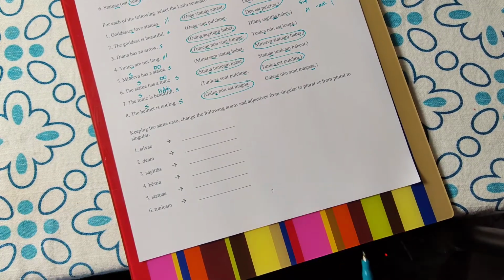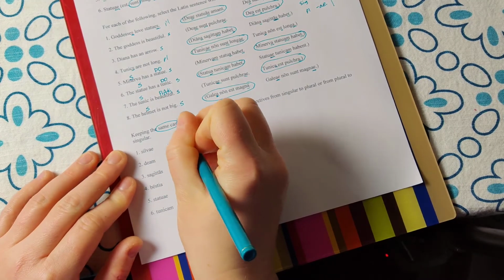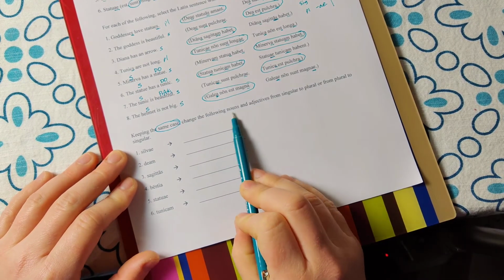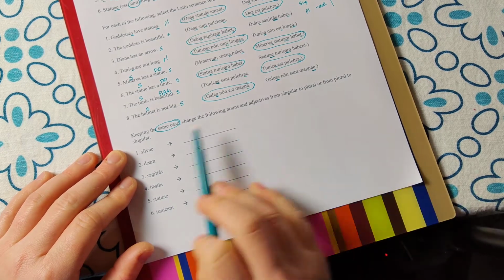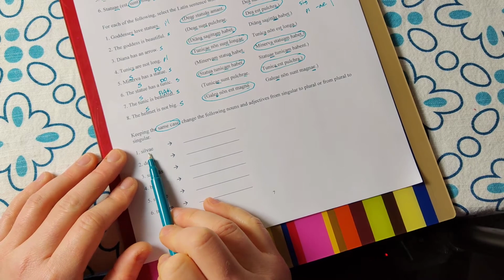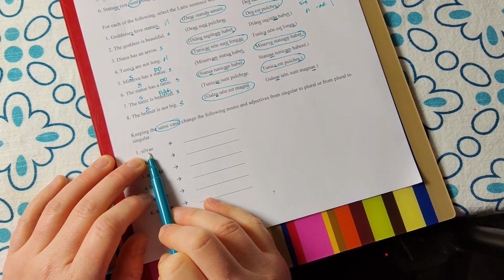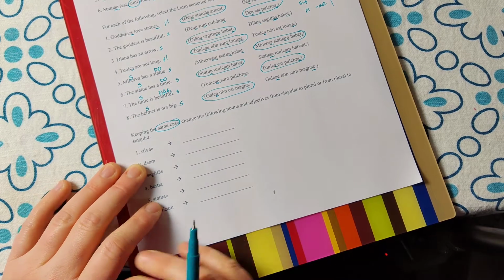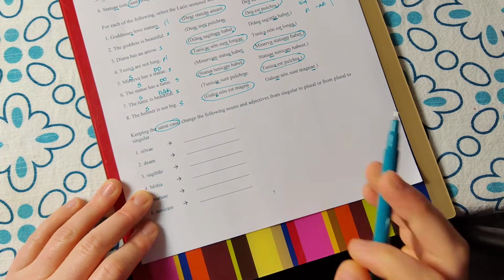Fabulae packet p. 7